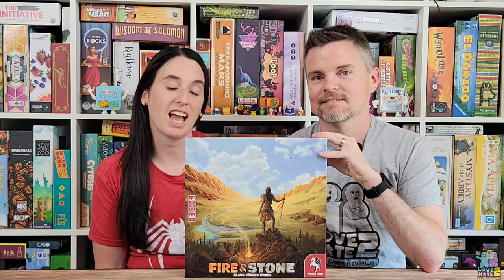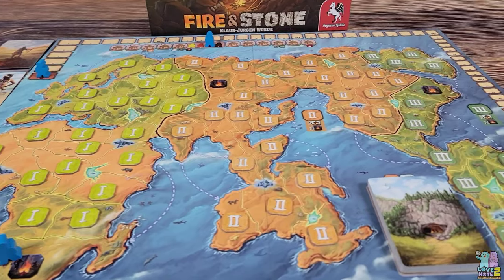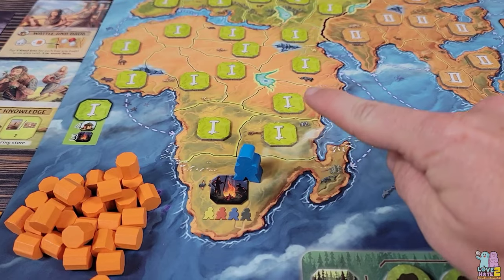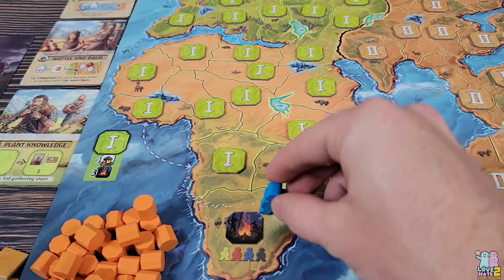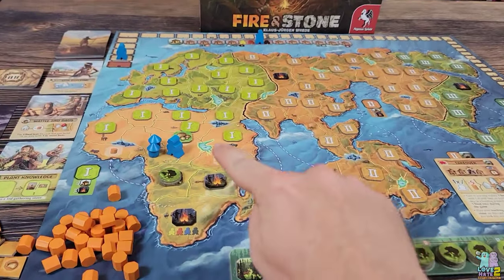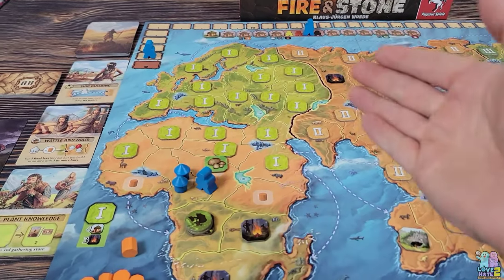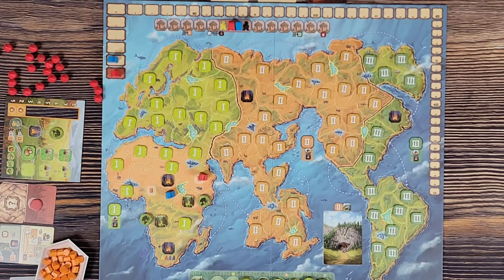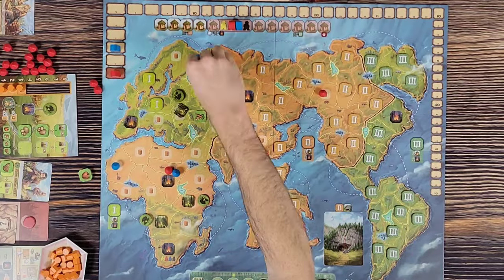Fire & Stone - A Non-Gamer's Review!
Sam and Lance check out a new exploration game from Pegasus Spiele in which you lead a Tribe of cavespeople in search of food, shelter, and fire! Check out their gamer and non-gamer thoughts on Fire & Stone.

Start 0:00
Intro 0:10
Components 0:50
Turn Overview 1:35
Our Thoughts 11:28
Pros & Cons/Our Scores 17:16

The copy of Fire & Stone seen in this video was provided by Pegasus Spiele. No other compensation was provided for this video.